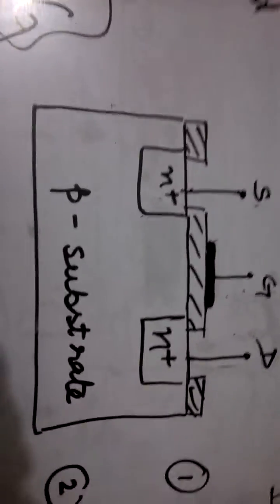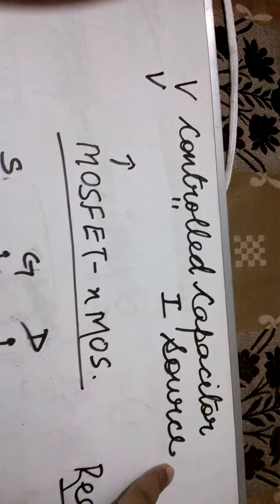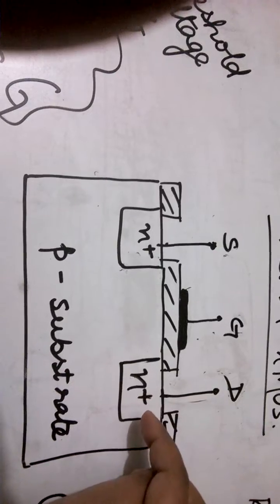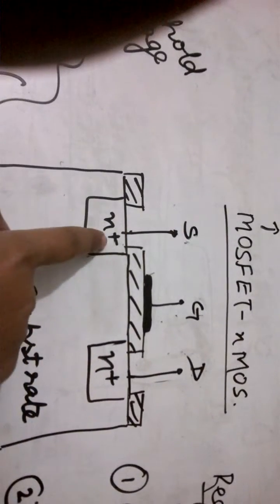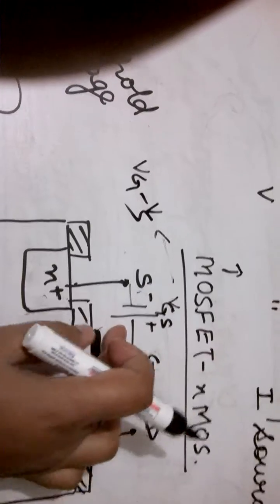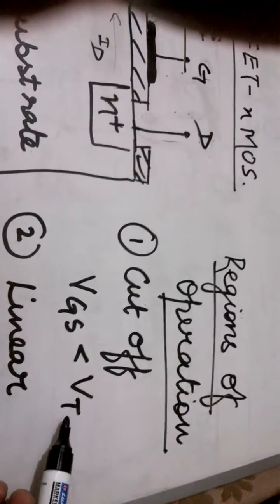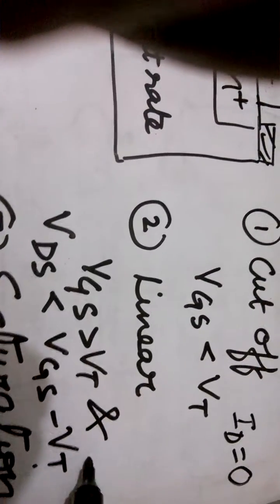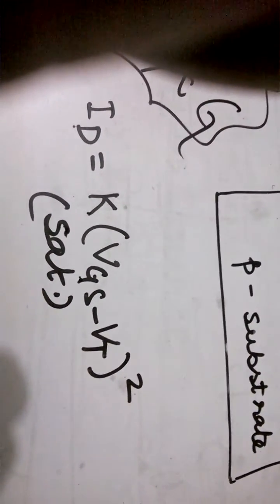VLSI Lecture 4